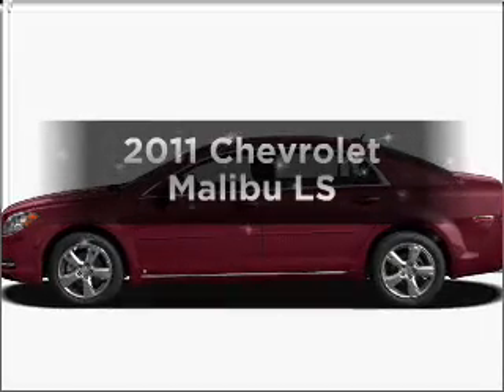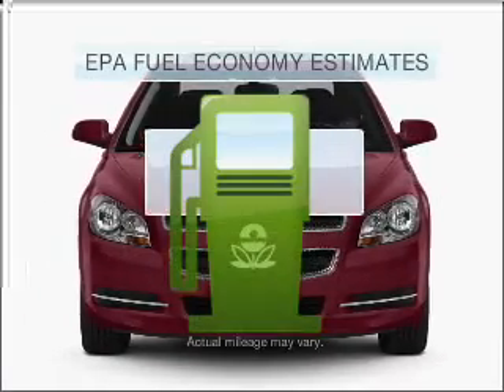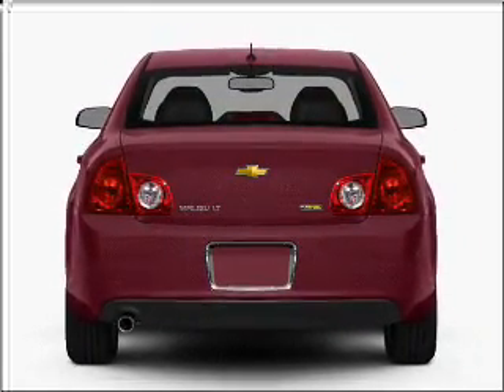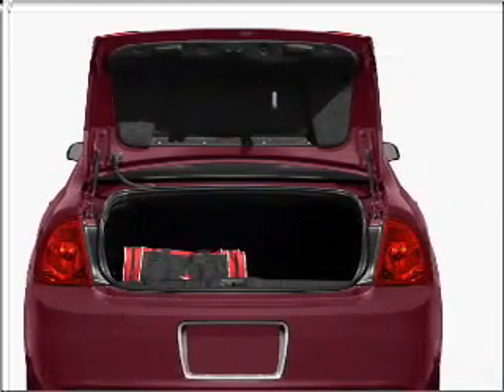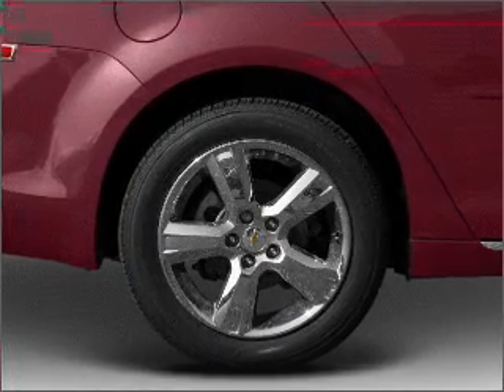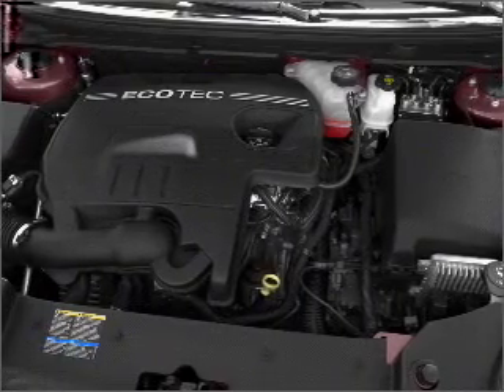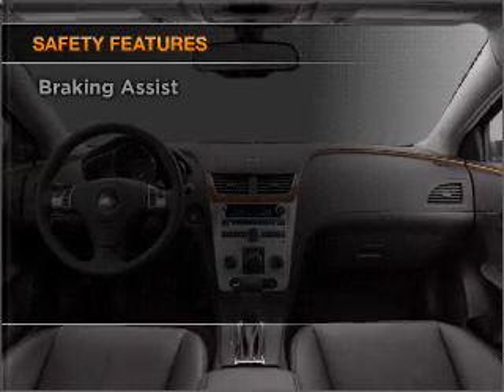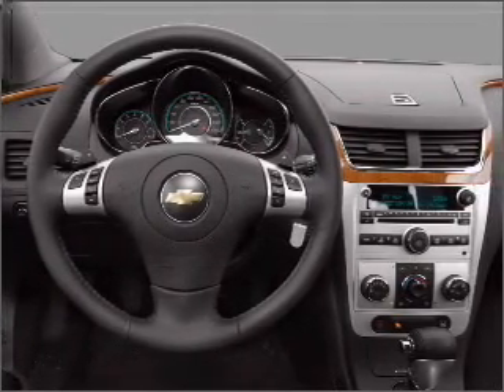2011 Chevrolet Malibu - New Canaan CT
Year: 2011
Make: Chevrolet
Model: Malibu
Trim: LS
Engine: 2.4 liter inline 4 cylinder 16 valve
Transmission: 6-Speed Automatic
Color: Silver Ice Metallic
Mileage: 4
Address:
261 Elm Street